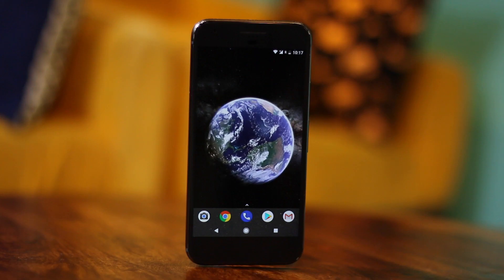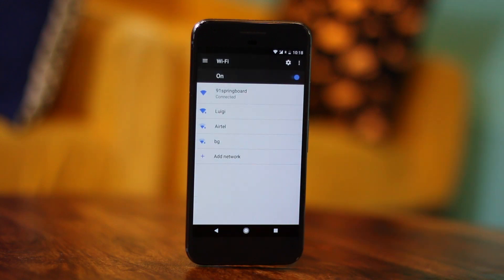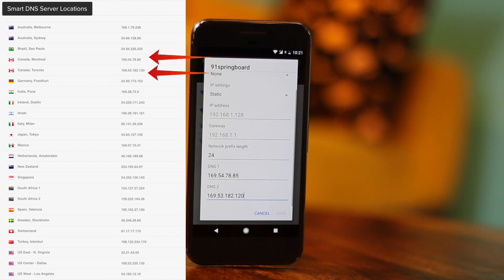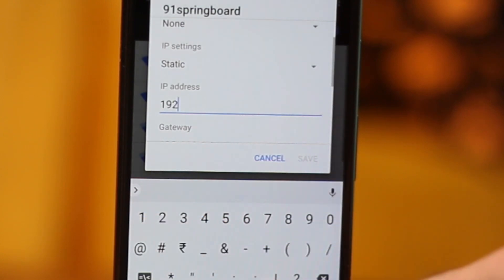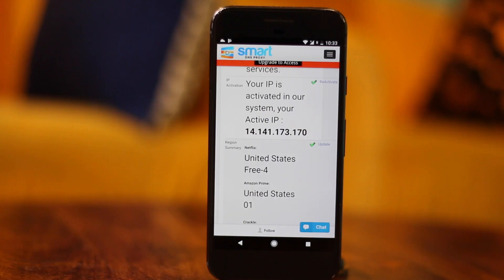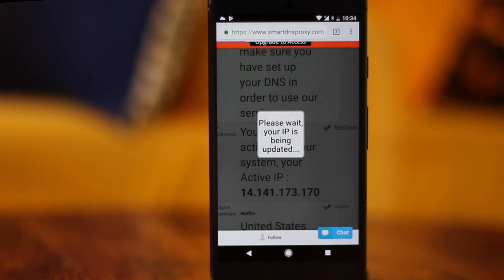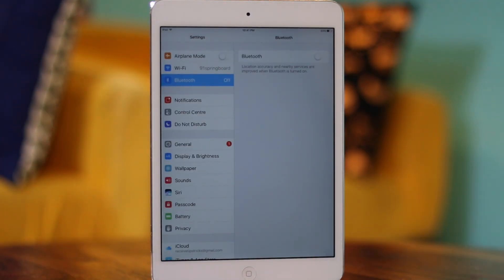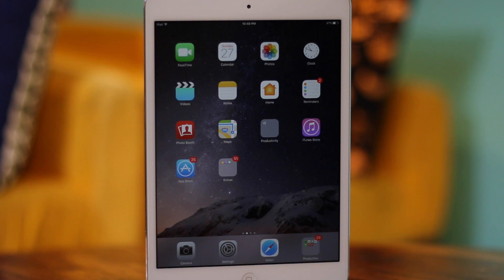How to Watch American Netflix on Android and iOS - Smart DNS Proxy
Here is how you can setup smart DNS proxy on Android and iOS.

Here’s a list of Smart DNS Proxy servers around the world.

Useful links